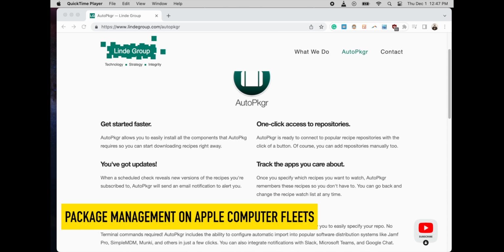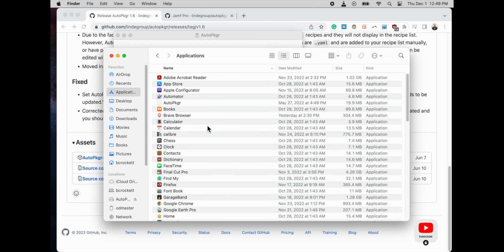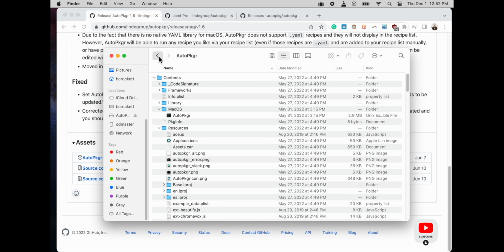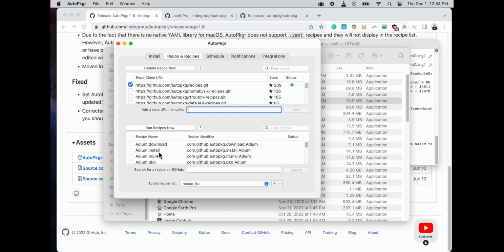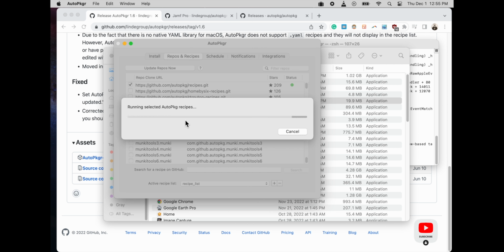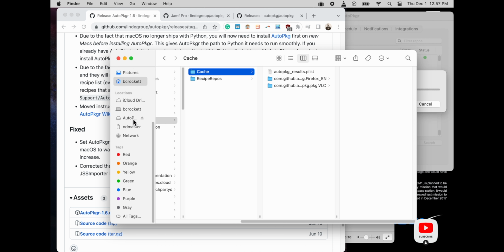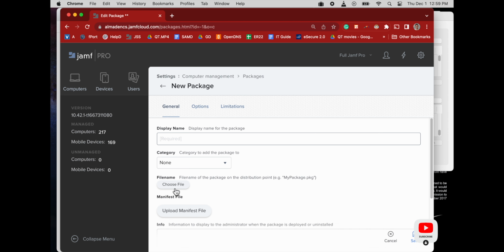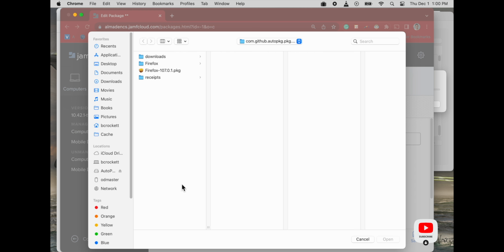Autopkgr for Package management on Apple Computer Fleets with Jamf Pro upload demo on macOS 13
Package management on Apple Flees with AutoPkgr - Autopkg both sound like Auto Packager!  and Jamf Pro

Greetings,

In this screen recording, we talk about how to install, configure and download packages using AutoPkgr and then upload those packers to a Jamf Pro software server.

This is one way to manage one portion of the package management process. This is something that every macOS system administrator should be doing regardless of the fleet size.

It's okay if this is the only film you ever watch, your subscription makes a big difference in my ability to keep creating content in the future.
Consider donating $5 to my PayPal tip jar to help cover the cost of creating content on this channel